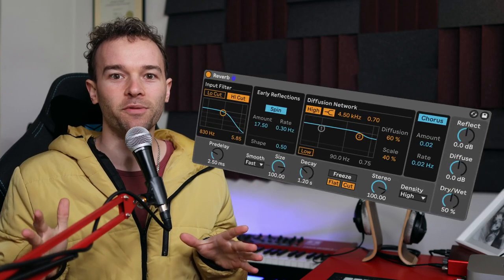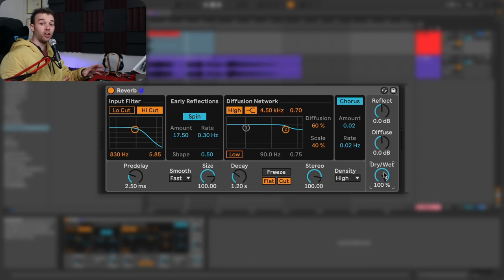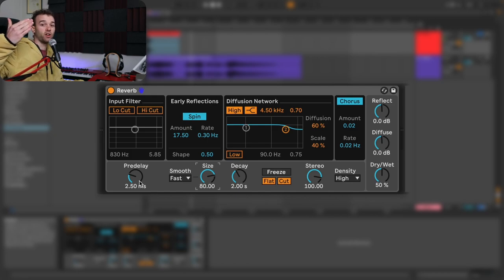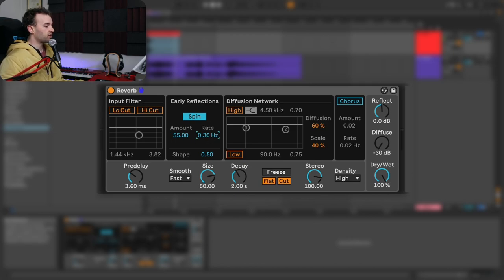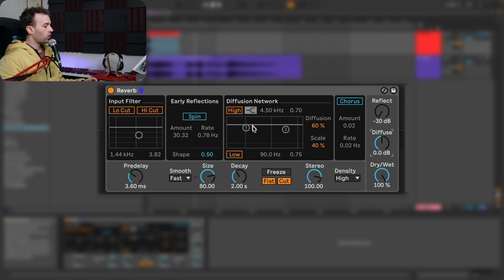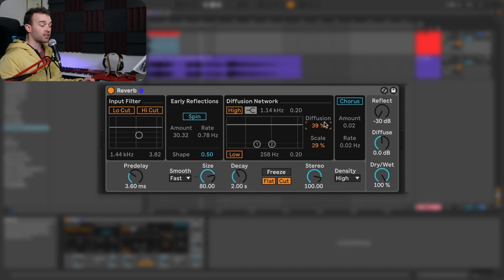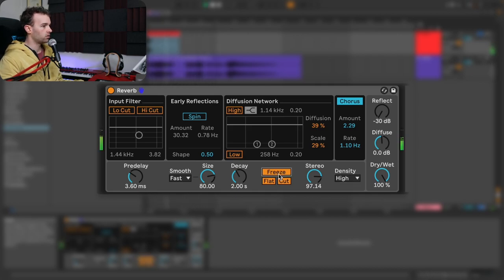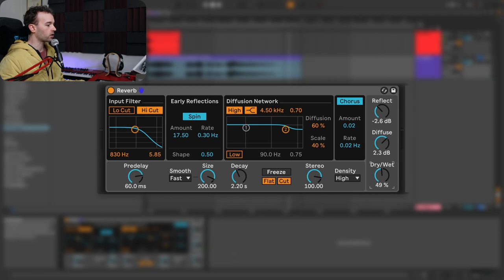A Ridiculously Detailed Look at Reverb in Ableton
Hey friends! In this video I'm going to be giving you an excruciatingly detailed breakdown of Ableton Live's Reverb device. Enjoy!

Hey, my name's Matt, AKA Martiln, and I'm an electronic music producer, educator and Ableton Certified Trainer from Australia. I love making music and crazy sounds, and I love helping other people learn how to do both of those things too! I also am the creator of a crazy sci-fantasy world and musical storytelling universe called REALMS.

Much love! 🥰

⏰ Timestamps:
0:00 What is Reverb?
0:27 A Brief Explanation of Sound
1:11 Reflections vs. Diffusion
2:52 Dry/Wet
4:02 Decay
4:50 Size
7:04 Predelay
8:56 Input filter
11:06 Early Reflections
13:56 Diffusion Network
19:17 Chorus
20:22 Stereo and Density
21:44 Freeze
22:38 Creating a Small Room
25:02 Creating a Larger Space